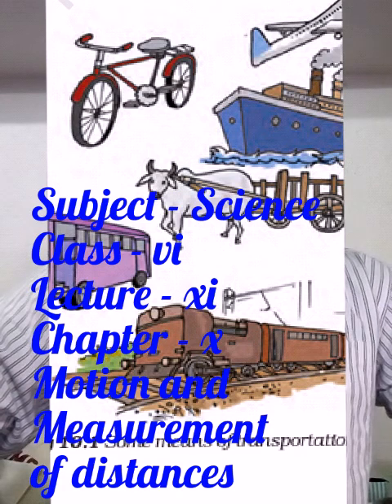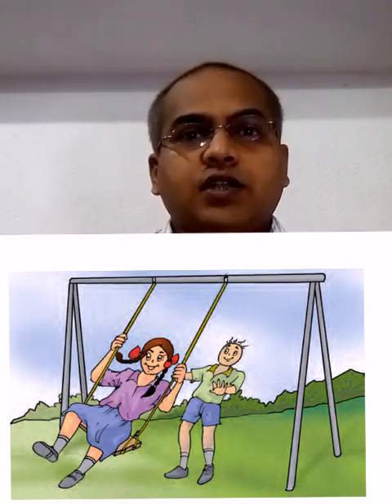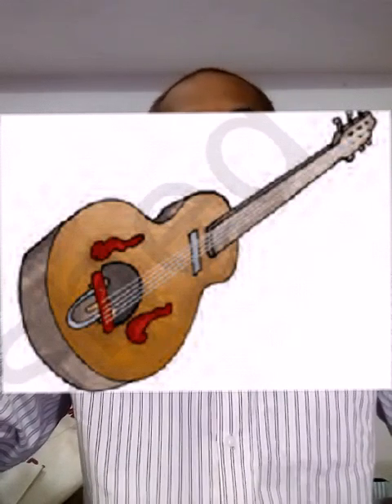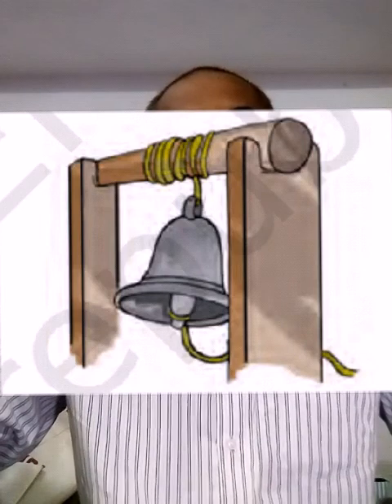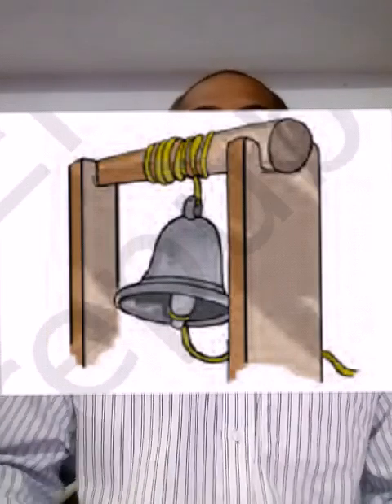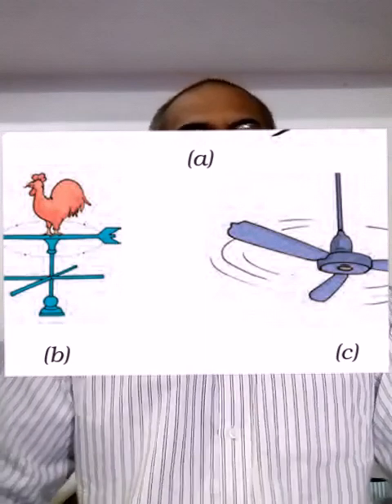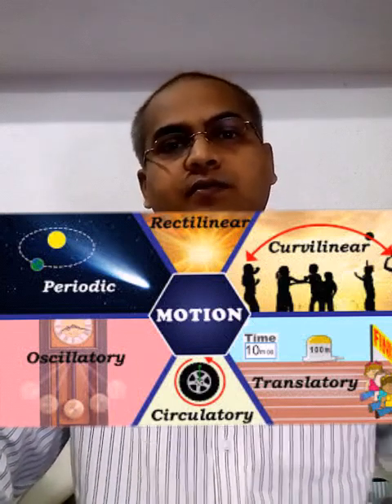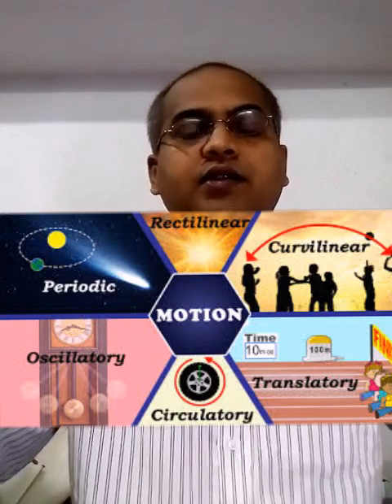Science , Class - vi, Chapter - x